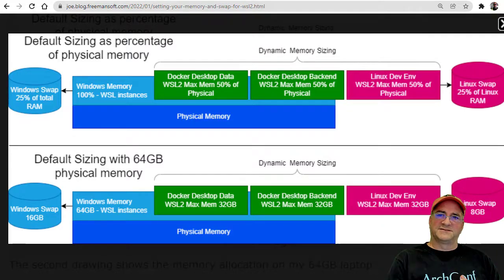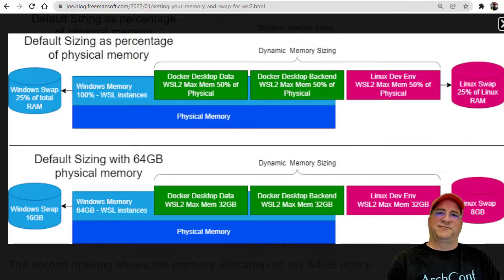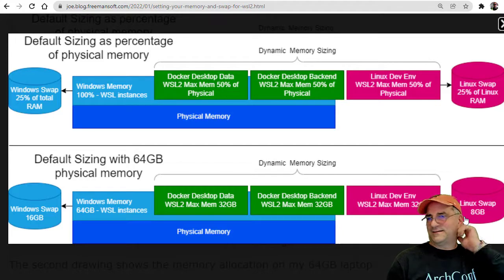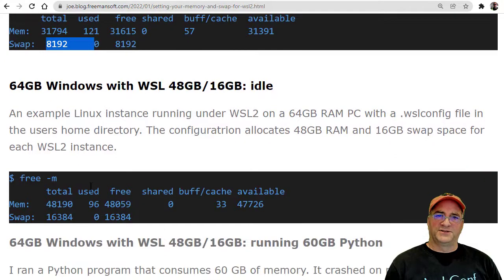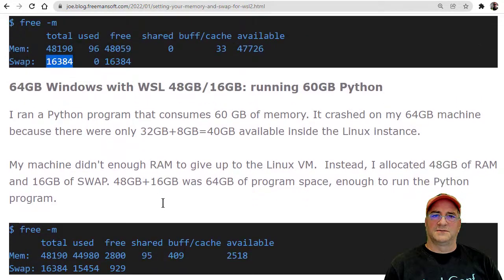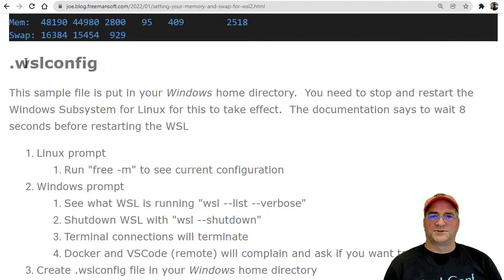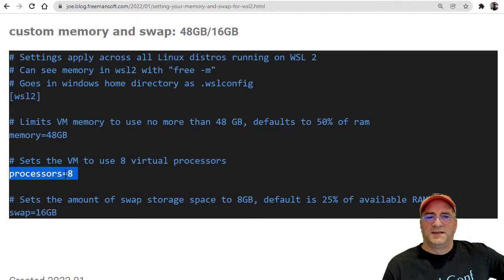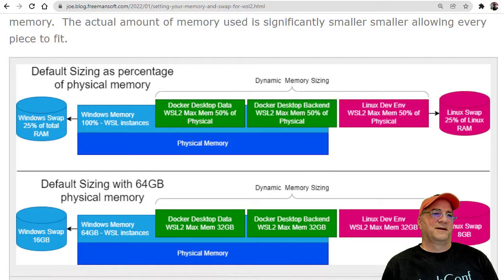WSL2 Memory Sizing - Increasing or decreasing the memory available to WSL2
The Windows Subsystem for Linux operates as a virtual machine that can dynamically grow the amount of RAM to a maximum set at startup time.  Microsoft sets a default maximum RAM available to 50% of the physical memory and a swap-space that is 1/4 of the maximum WSL RAM.  You can scale those numbers up or down to allocate more or less RAM to the Linux instance.